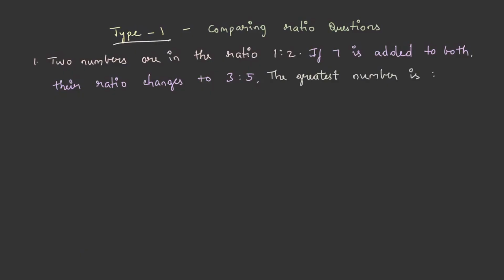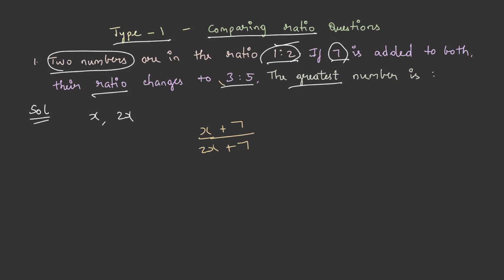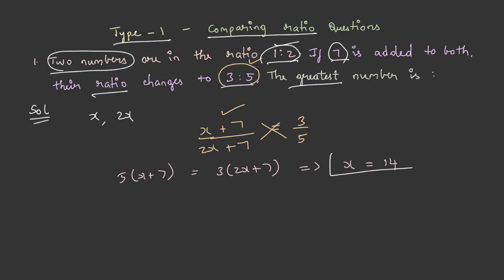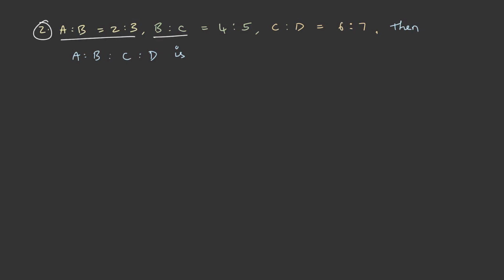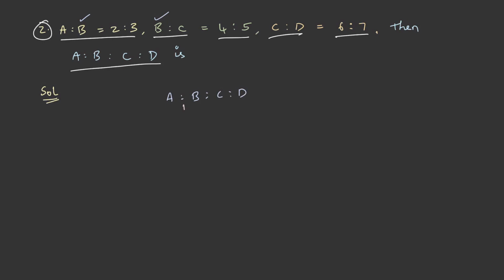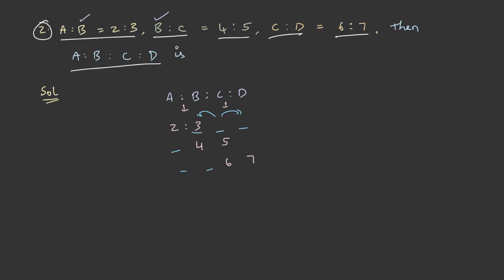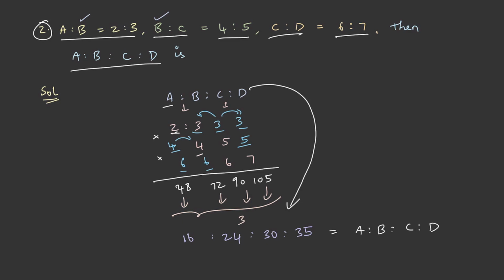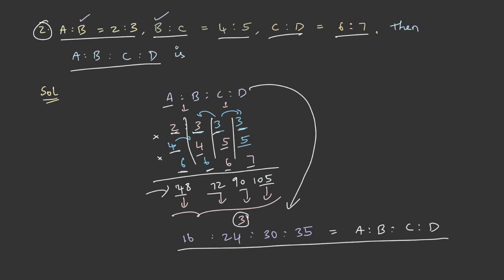Comparing Ratio Questions | Ratio and Proportion